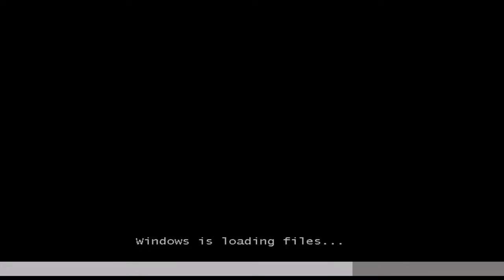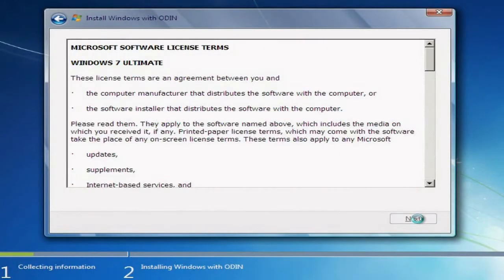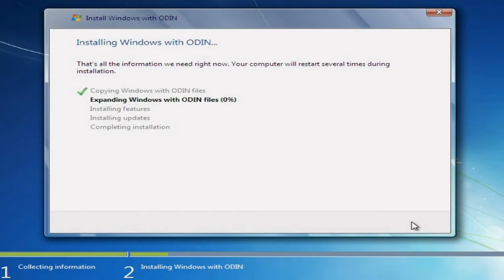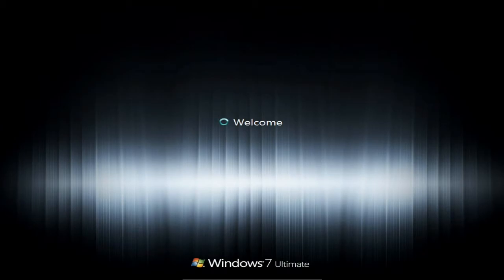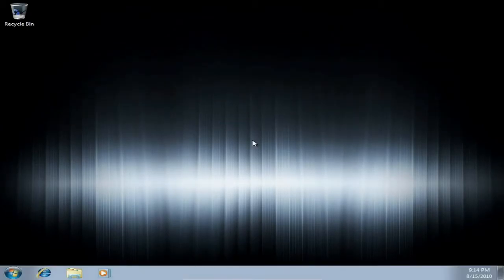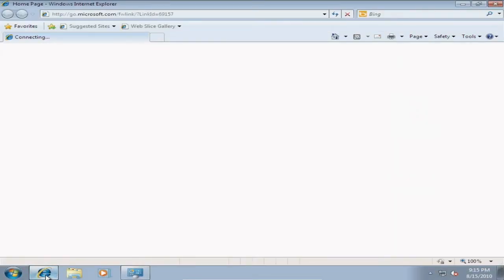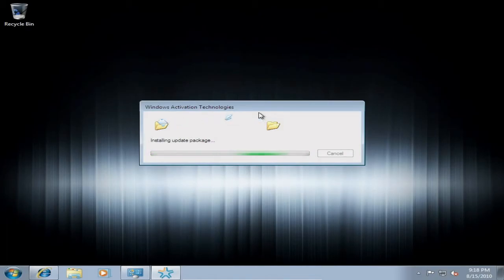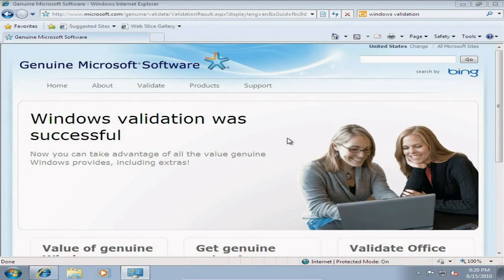How to install Windows 7 Operating Systems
Want to know more, please visit the VIP area for any other info or just sign up at win7vista.com"